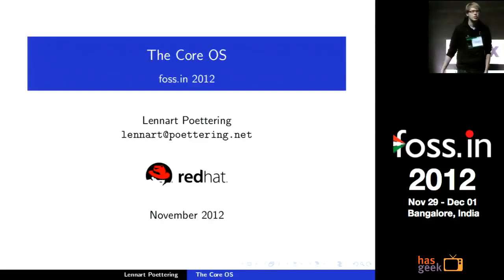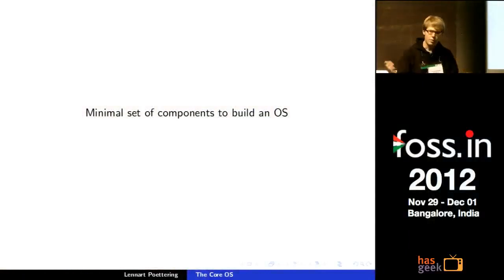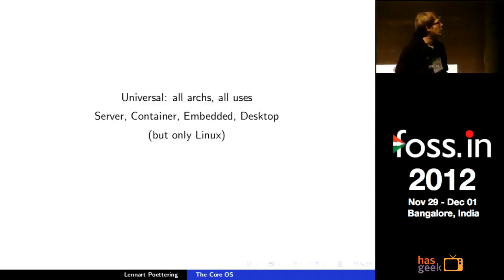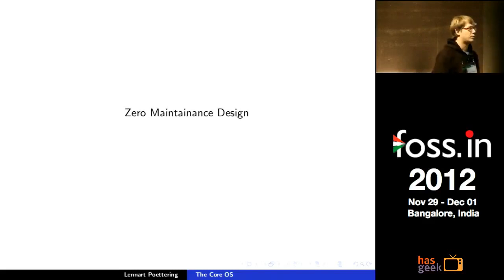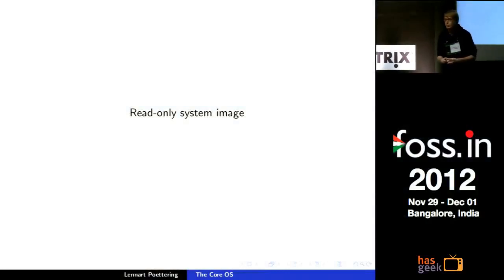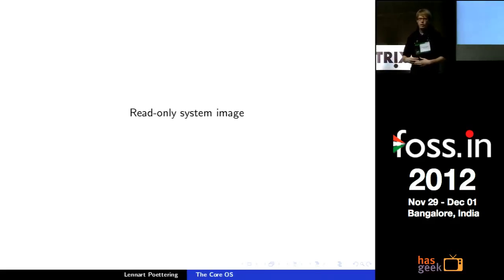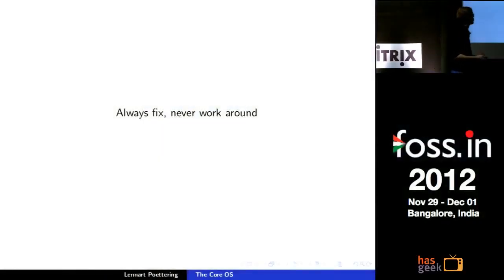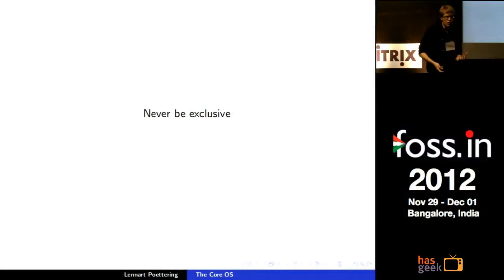Lennart Poettering - systemd as the Core OS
systemd has grown from a mere init system into a basic set of components to build a Linux OS from. It is now used at the core of Fedora, OpenSUSE, Mageia, Tizen and will soon make its appearance in the various big enterprise Linuxes as well. It is also available in all important community distributions.

In this talk I'd like to explain where we are coming from, what we currently offer and where we want to go with systemd. I will give an overview of the various components, and our general approach to OS design. We will give a special focus on our quest to cover all three major bases of Linux: embedded/mobile, desktop and server and what we are doing to make systemd attractive to ehm.